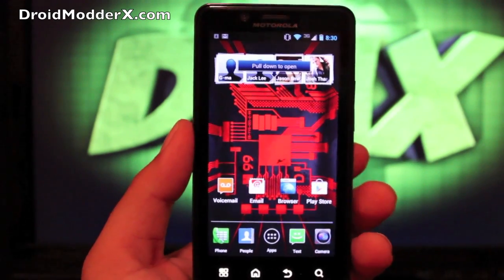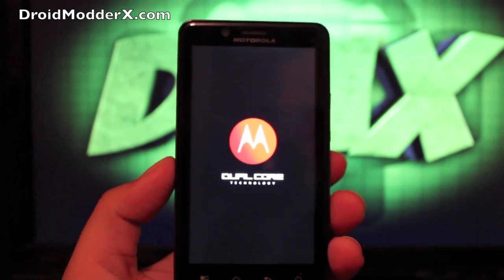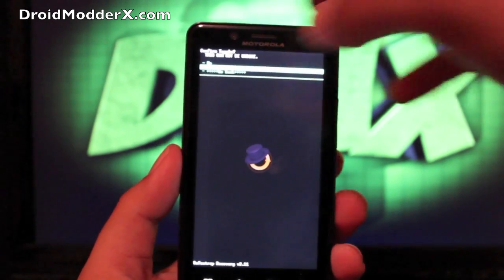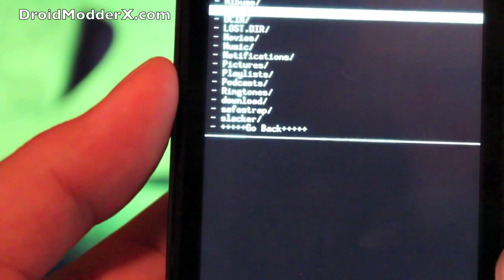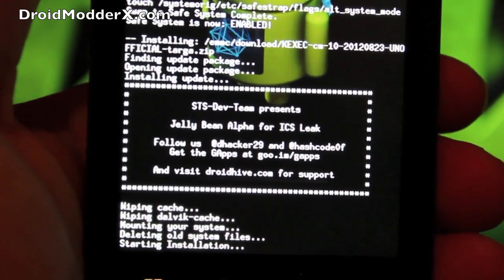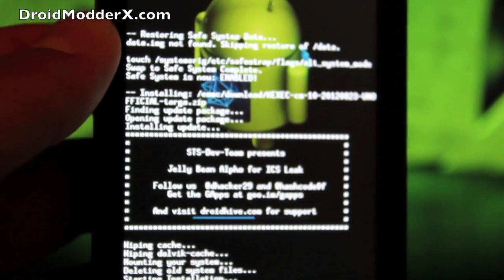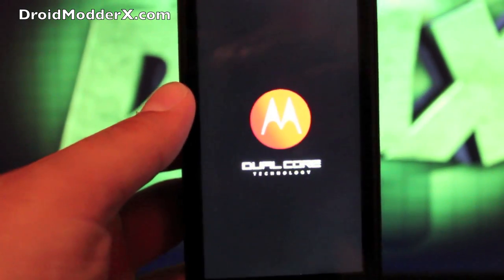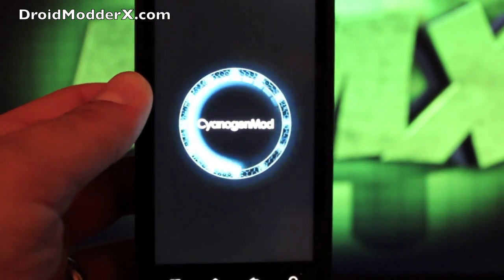Droid Bionic How To Install Cyanogen Mod 10 CM10 Jelly Bean 4.1.1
looking for (jelly bean)

Development for this device is crazy good right now so expect more!

If you liked this video and want to see more Bionic coverage please click ThumbsUP. It helps me more than you know!

Only Install via SafeStrap2.11 and be sure to install Gapps.

Dhacker has done it! He has CyanogenMod 10 jelly bean booting on the Bionic via Kexec. This means that we can now pretty much do whatever we want with our phones. We can install custom kernels, overclock, and do all kinds of cool stuff.